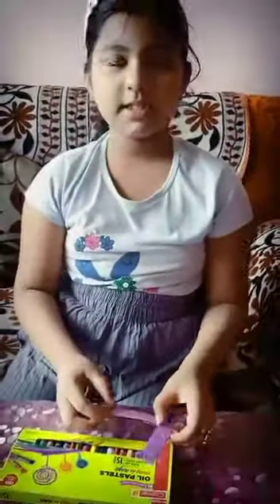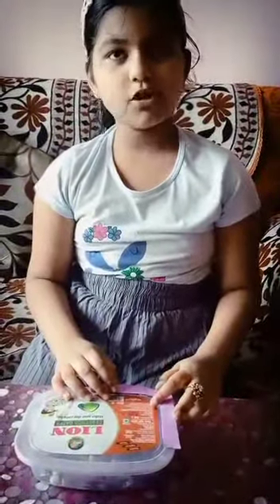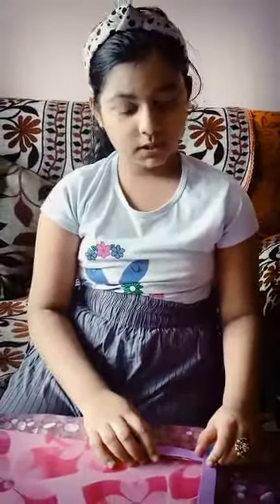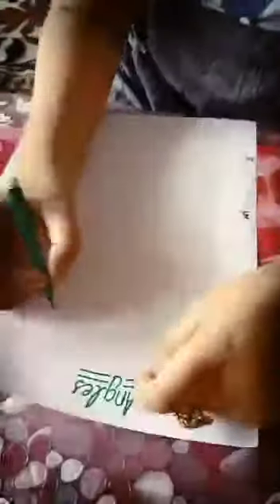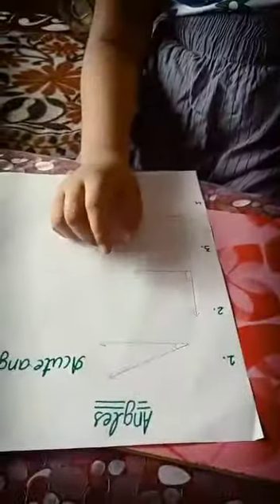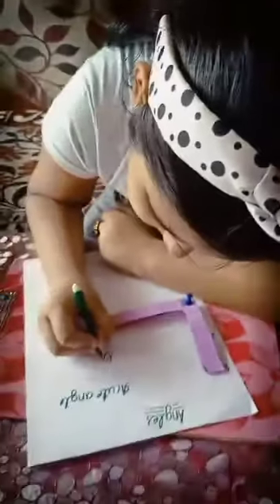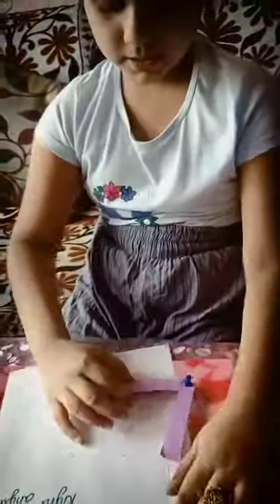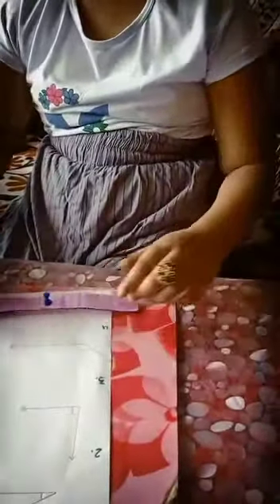Angle tester activity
Video from Madhu